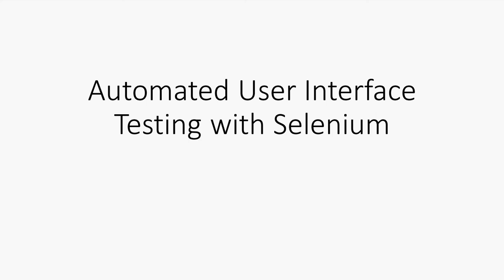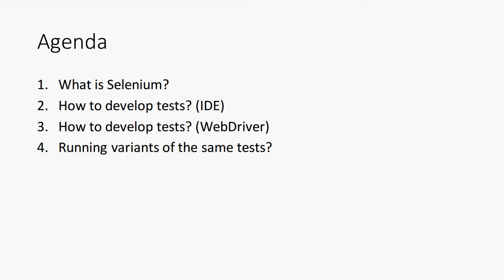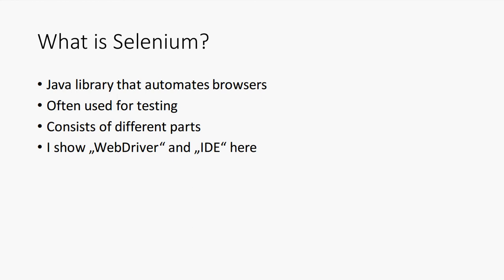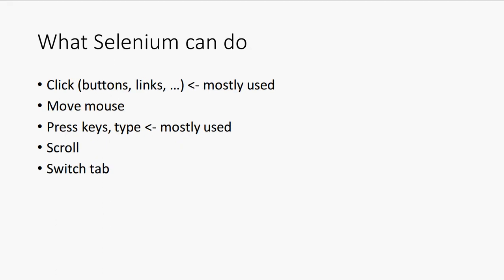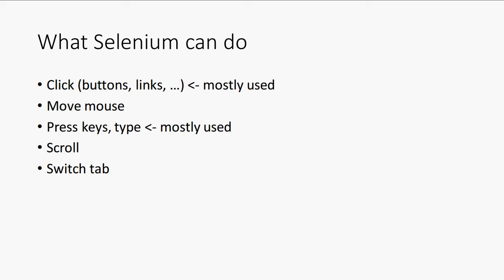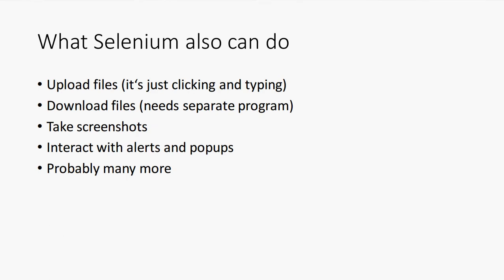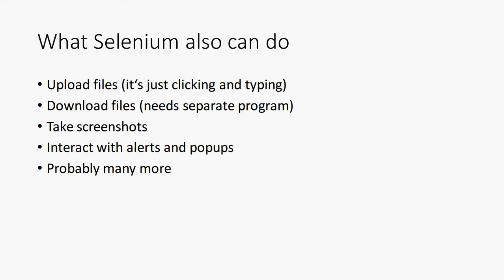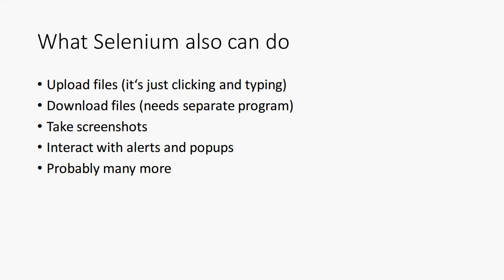Automated UI Tests with Selenium - 1/4 (Introduction)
Short introduction about what Selenium is and what it can do.